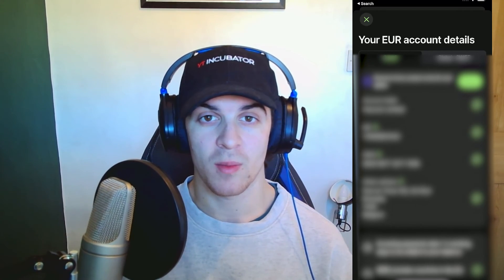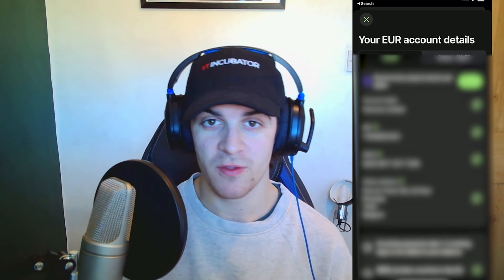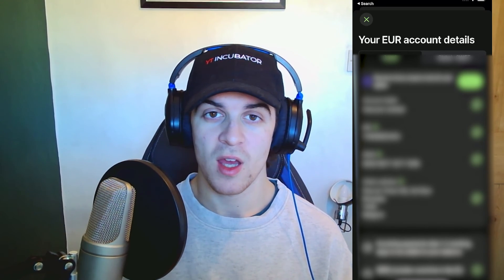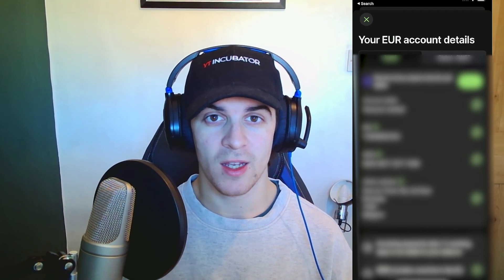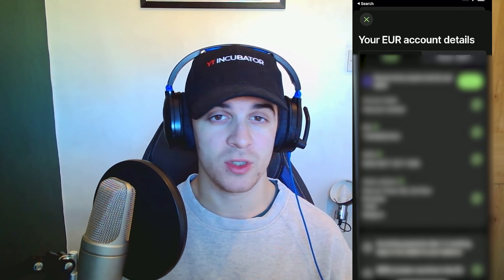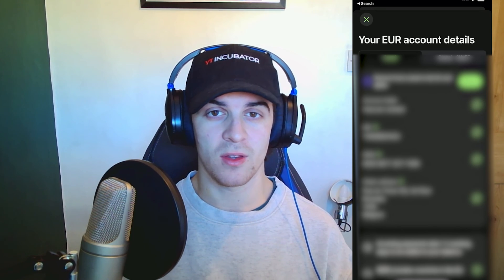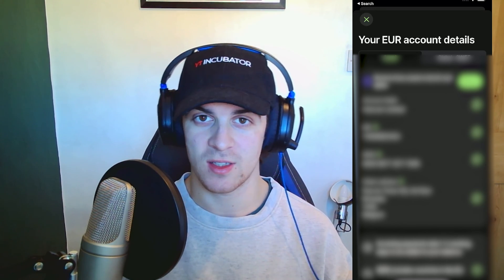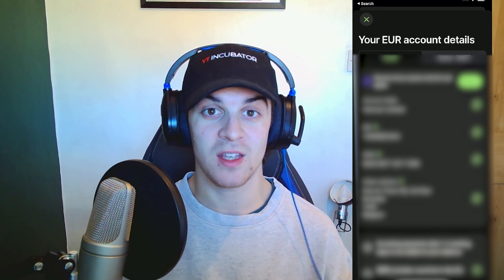How To Find Iban Number On Wise (Quick Guide)